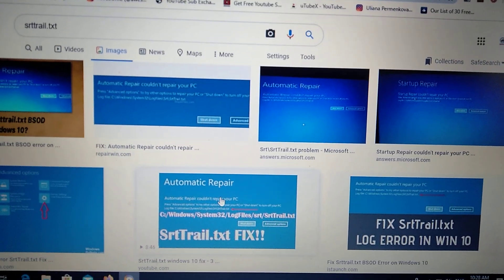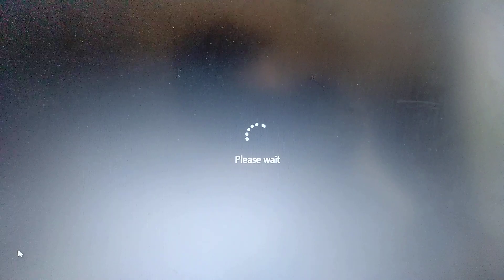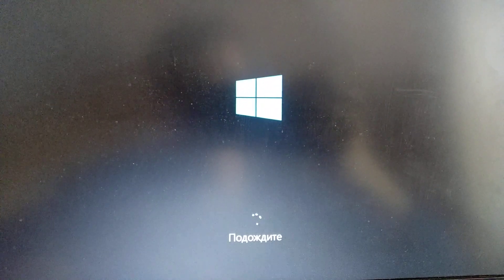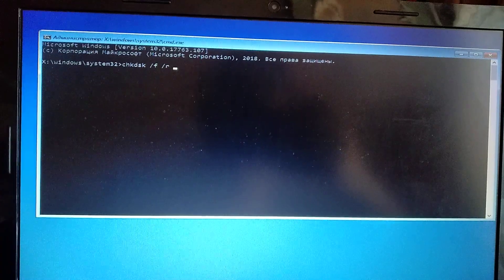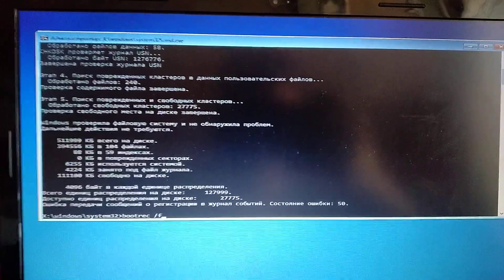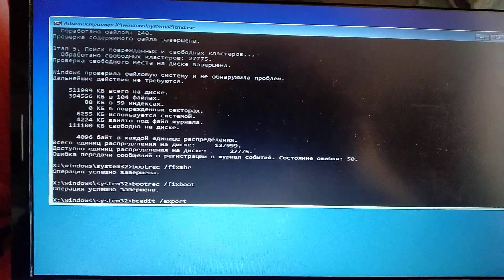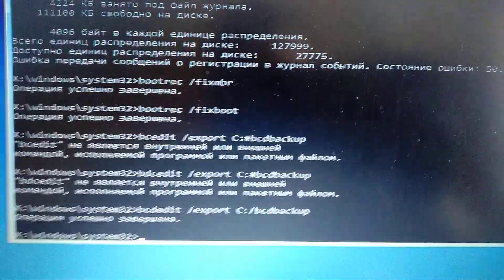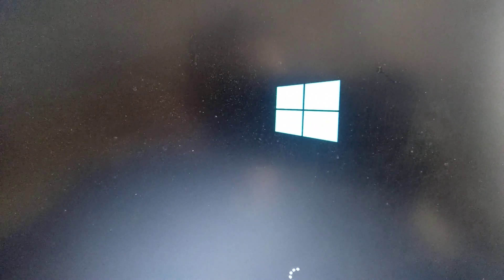How To Fix SrtTrail.txt Log Error In Windows 10/8/7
If you don't know How To Fix SrtTrail.txt Log Error In Windows 10/8/7, this video is for you.